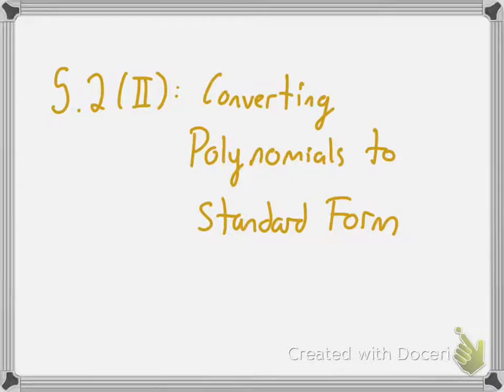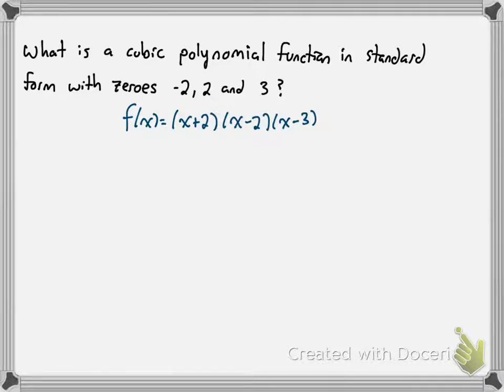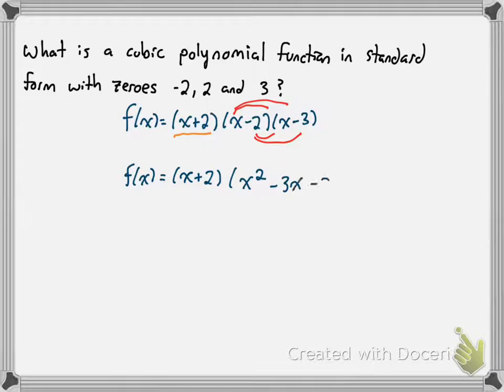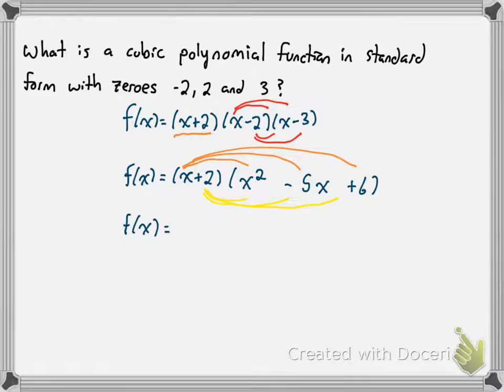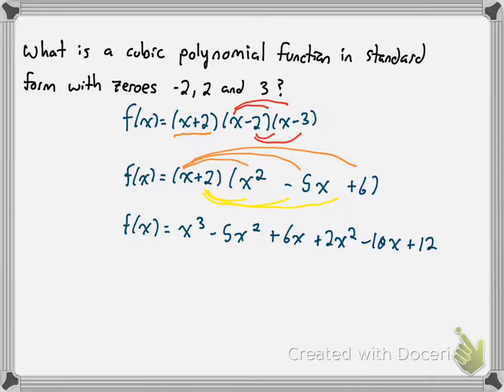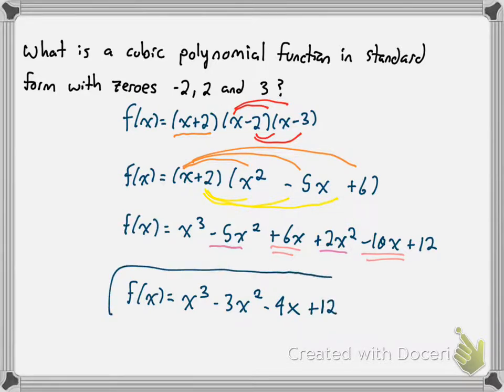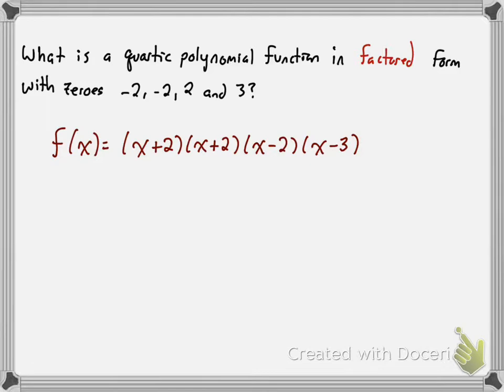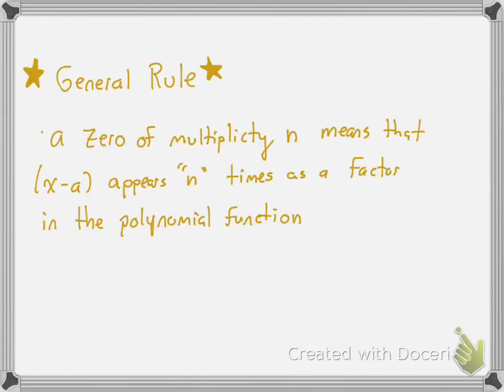5.2 (II): Converting Polynomials to Standard Form